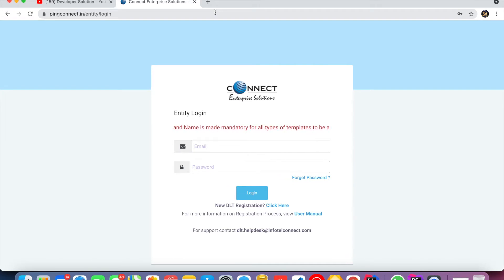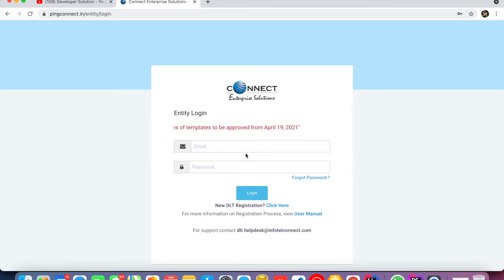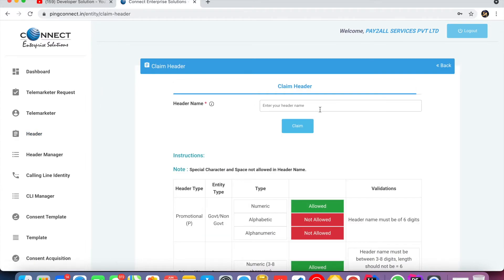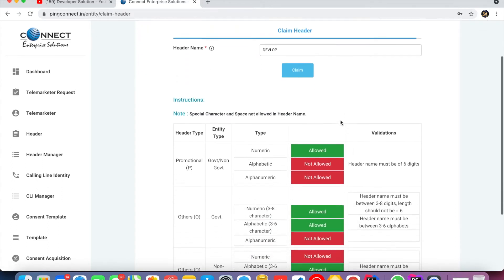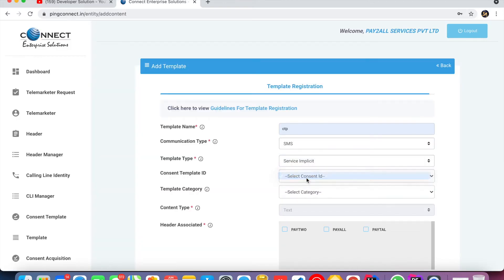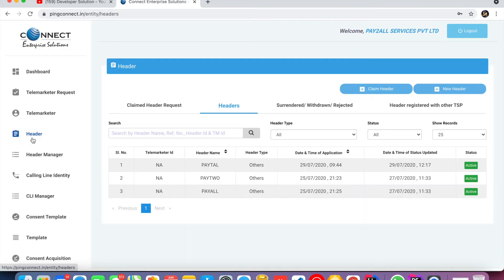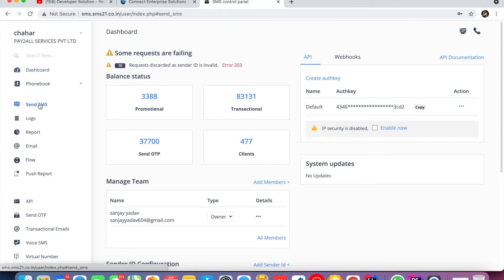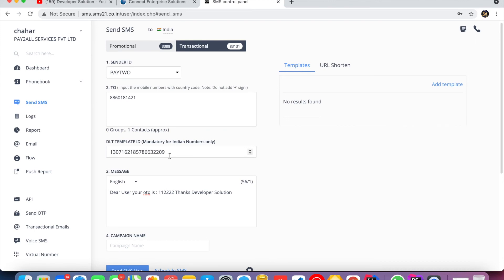DLT Registration | Send SMS API | SMS Gateway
How to send SMS and DLT Registration Free | SMS API | SMS Gateway

DLT Registration in compulsory from April, before sending sms you have to register your header (Sender ID) and template in DLT website, you can register on any Operator like Videocon, JIO, Vodafone, BSNL. i registered on videocon website.

Thanks